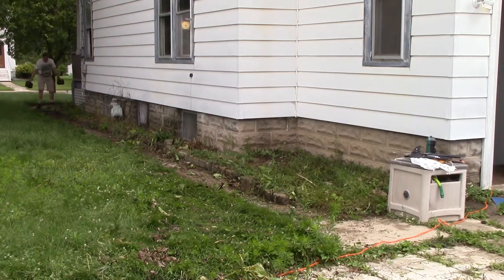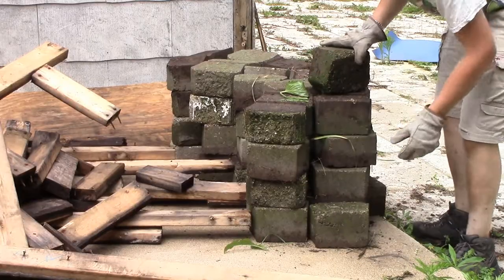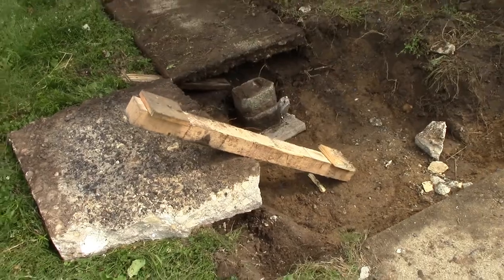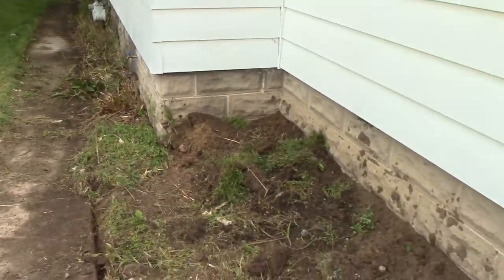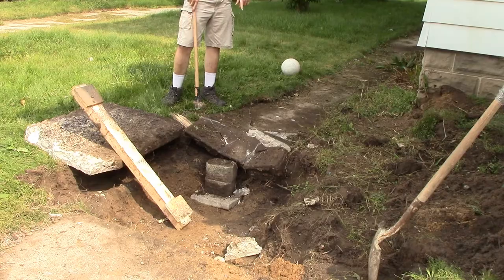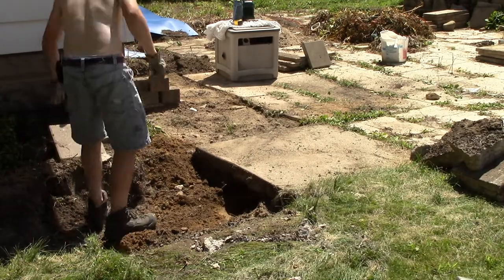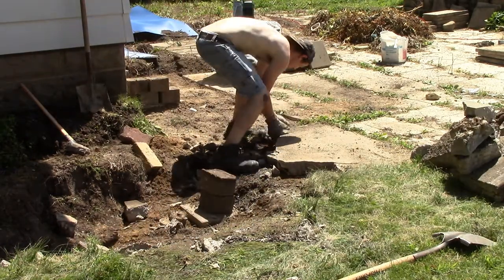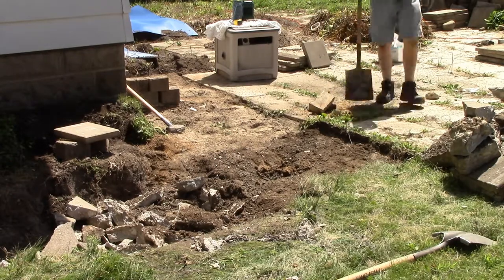Removing my sidewalk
My yard was graded quite poorly when I bought the house, and the sidewalk was a big part of the problem. I could have paid to get it mud jacked, but being cheap I chose to tear it out instead.